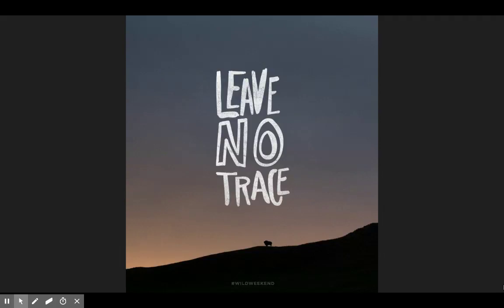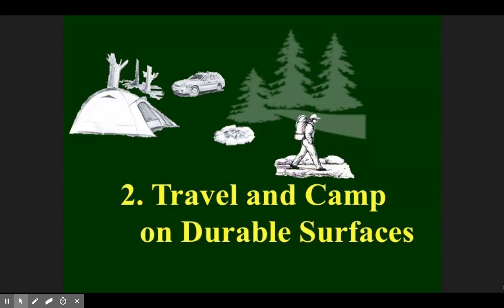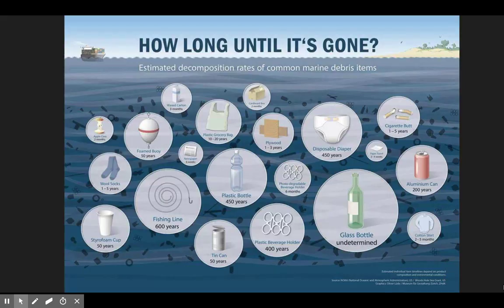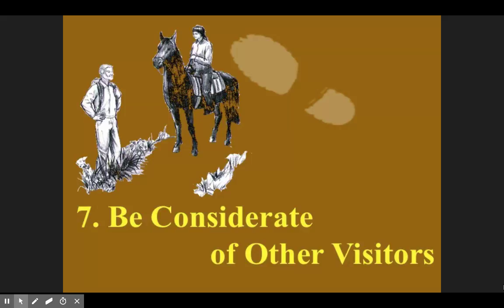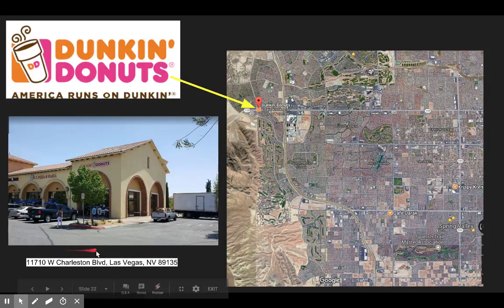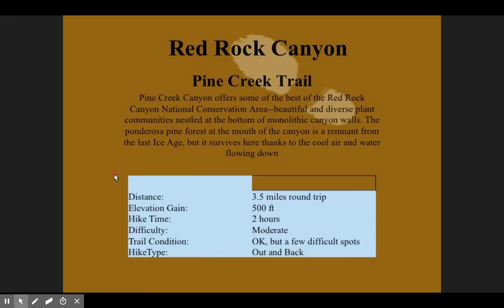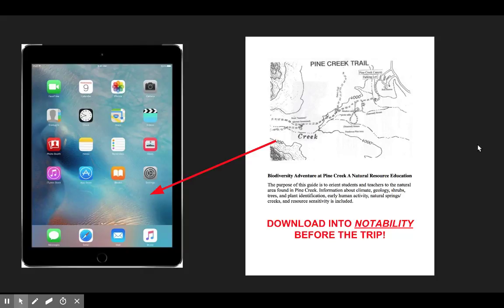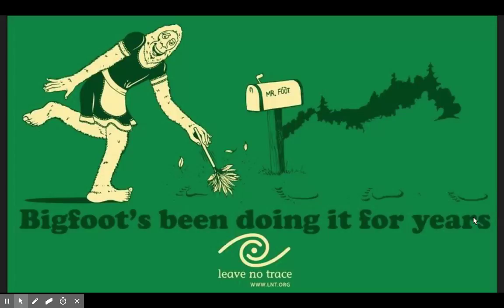Leave No Trace Principles and The Pine Creek Trail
This video explains the importance of practicing the 7 Outdoor LNT Principles and prepares for a class hike to Pine Creek Trail in the Red Rock National Conservation Area (Las Vegas, NV)